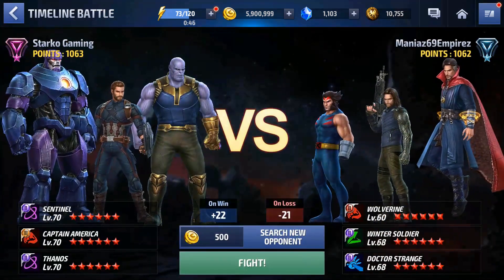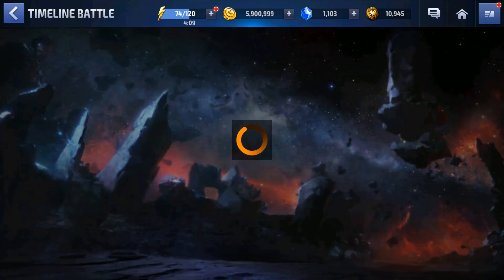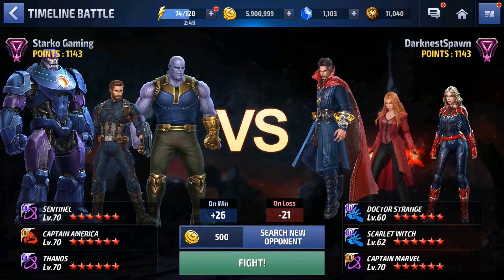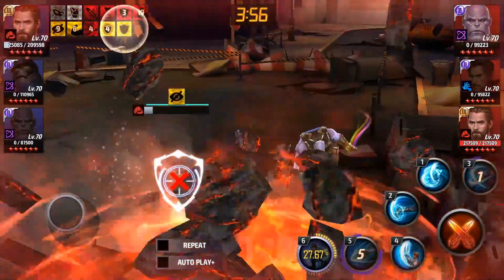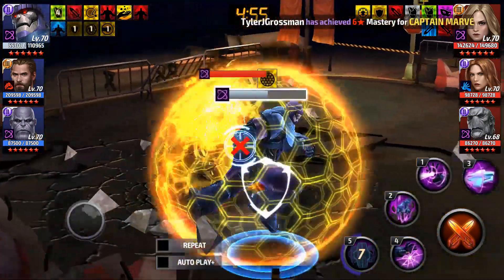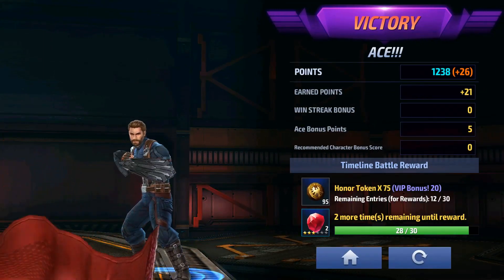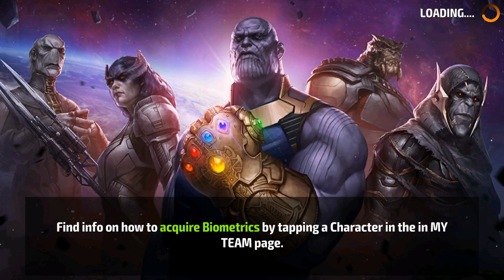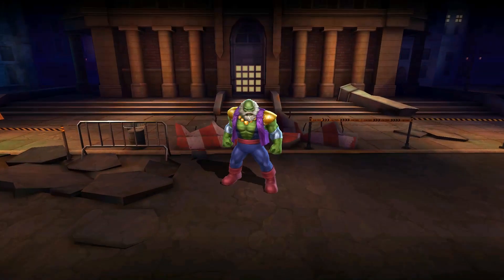Best Characters for Alliance Conquest | Marvel Future Fight